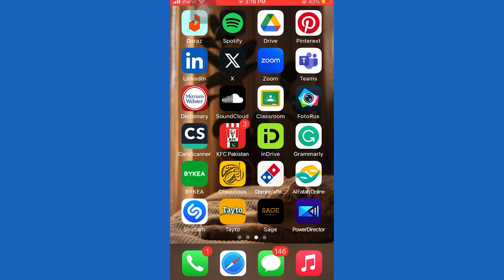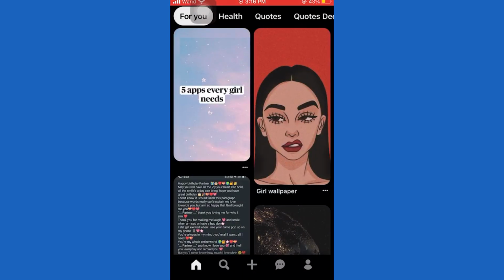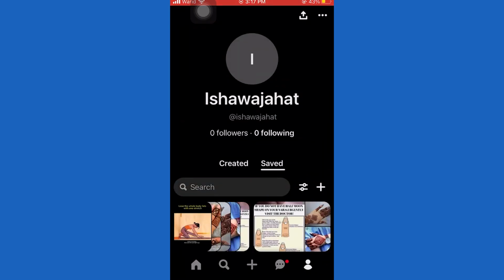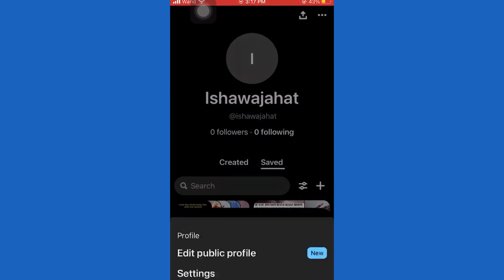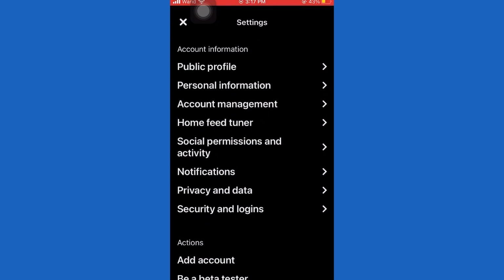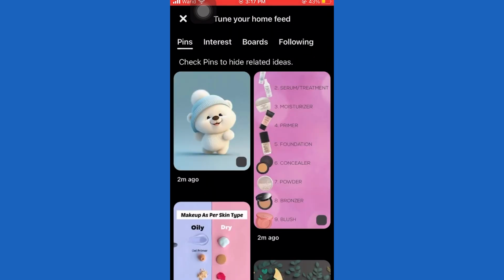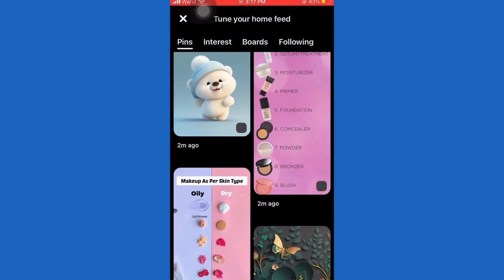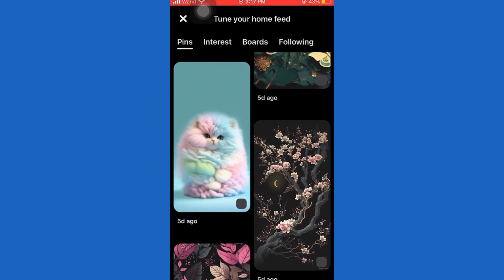How To See Recently Viewed Pins On Pinterest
Are you trying to find pins you viewed recently on Pinterest? Look no further! In this video, we'll show you how to quickly and easily view your recent pins. We'll guide you step-by-step through the process so that you can get back to the pins you were looking at in no time. Whether it's a recipe, DIY project, or fashion trend, never miss out on finding what caught your eye again! Watch our video now and learn how to see recently viewed pins on Pinterest in no time.